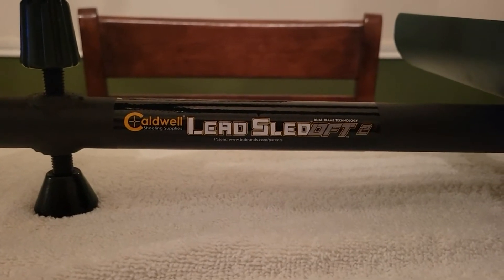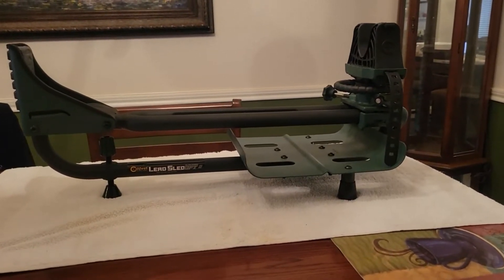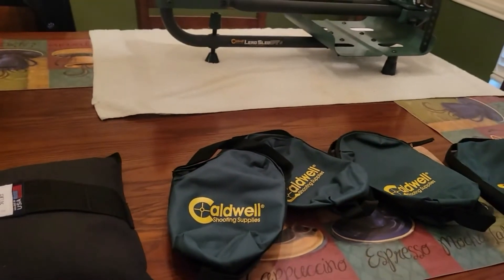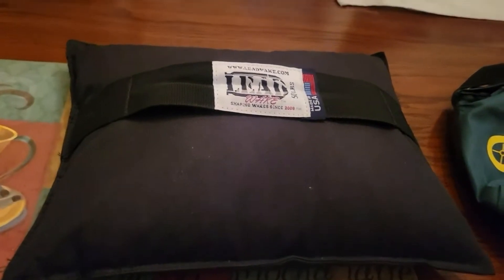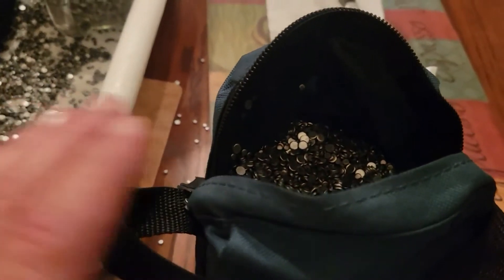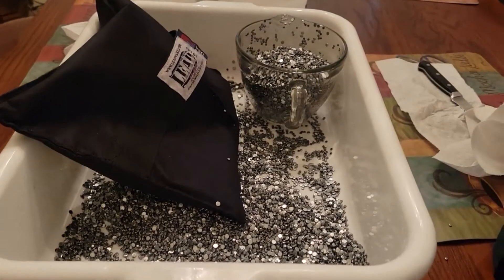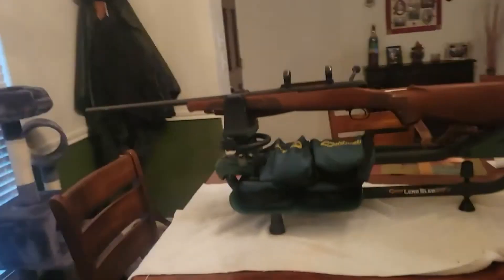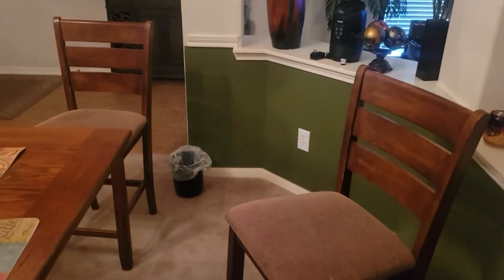Weights for Caldwell Lead Sled DFT 2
Using weights and weight bags for lead sled.